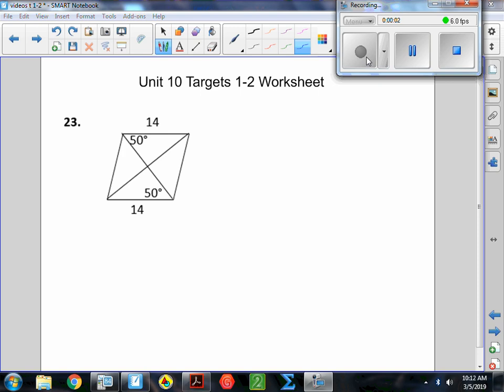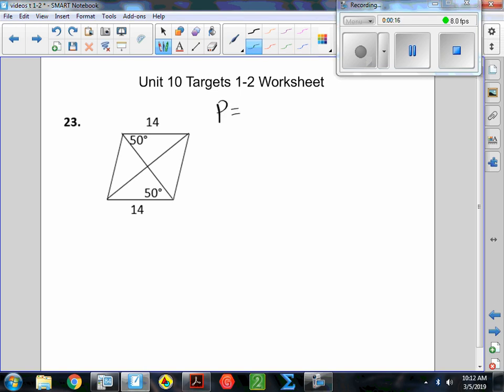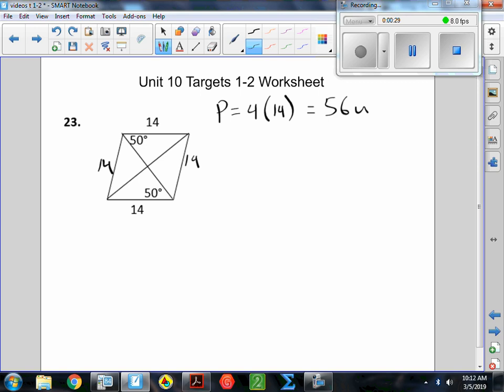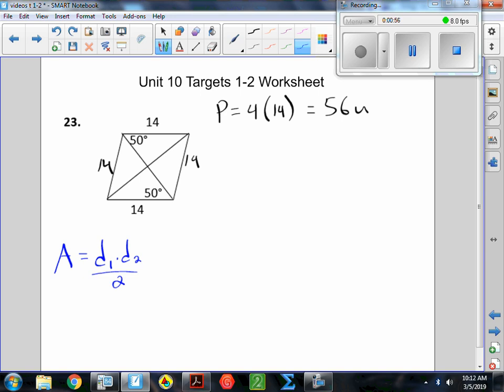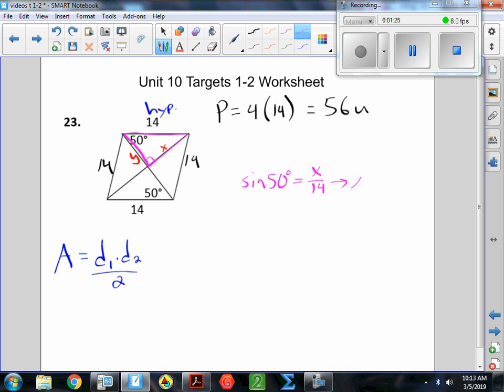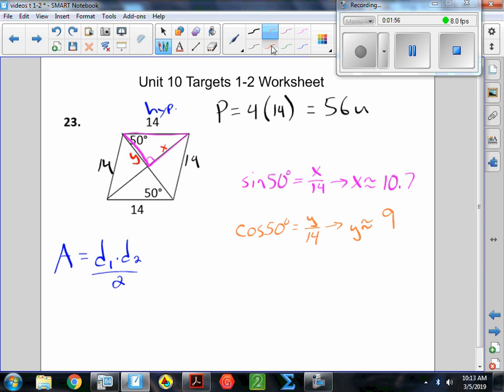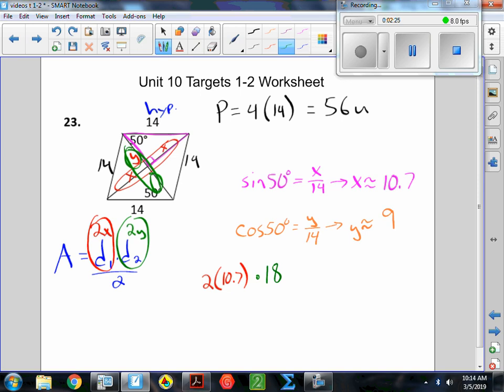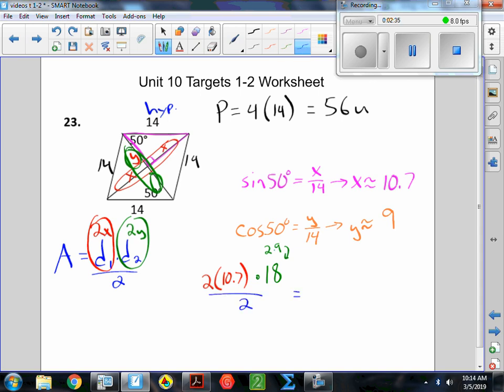U10 Target 1 2 WS Number 23